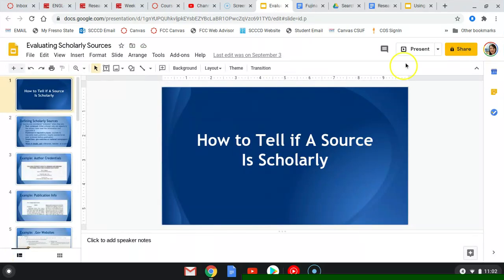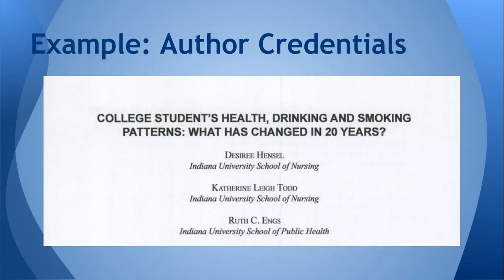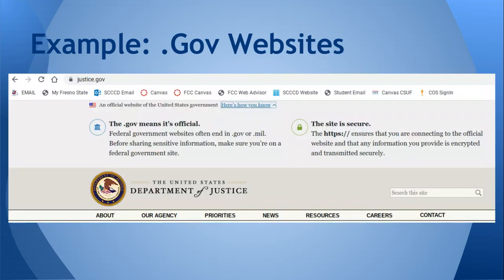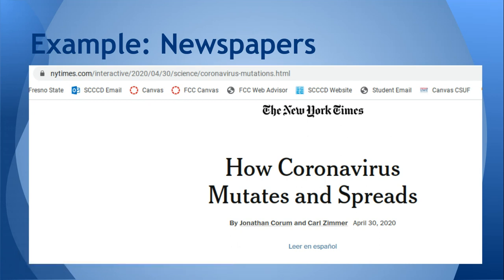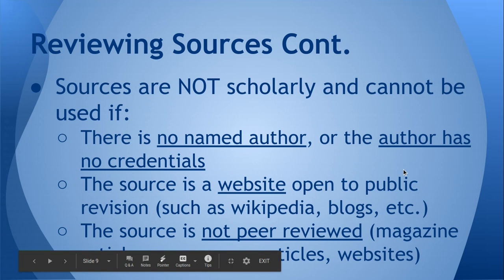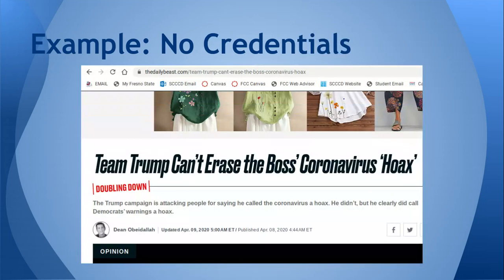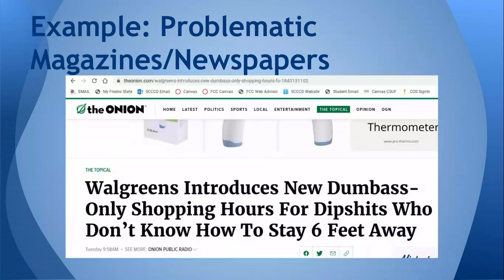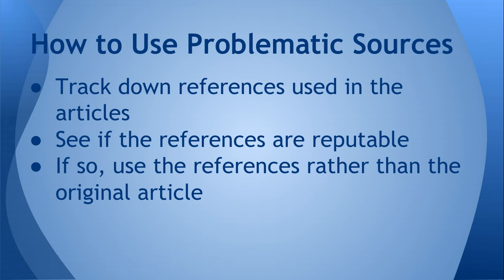Evaluating Sources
Watch this video for an overview of how to look at sources closely to decide if they're scholarly or not.